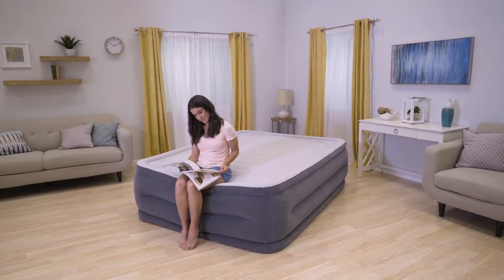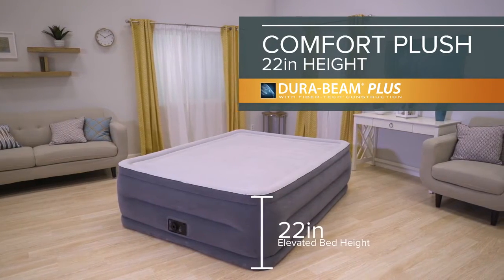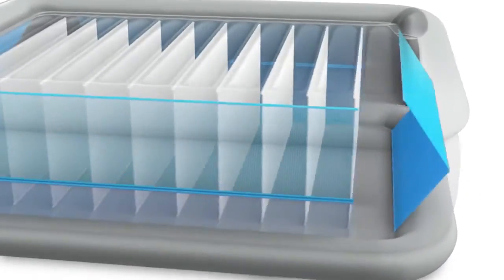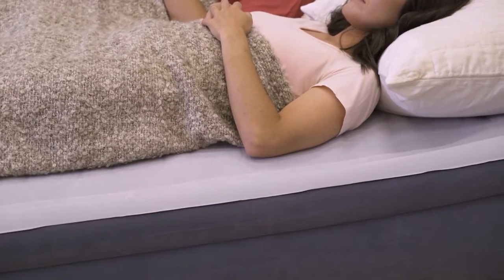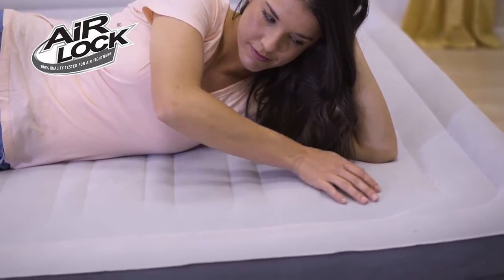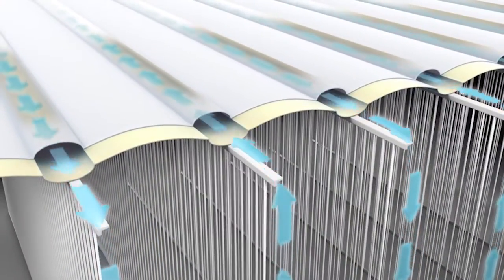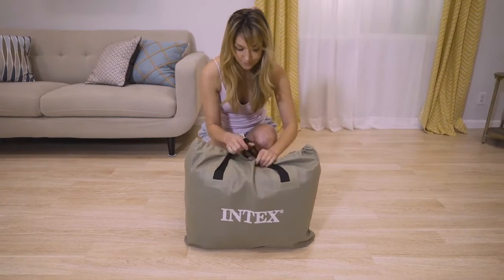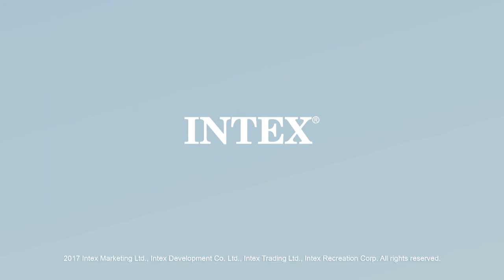Intex® Comfort Plush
Dit Comfort Plush luchtbed is 56 cm hoog en daarmee het hoogste Intex luchtbed. Deze hoogte zorgt voor een zeer luxe gevoel. Je zal niet snel het gevoel hebben dat je op de koude grond ligt. Bovendien maakt deze hoogte het in en uit bed stappen zeer gemakkelijk. Het Comfort Plush luchtbed heeft een ingebouwde elektrische pomp, waarmee het luchtbed zichzelf oppompt. Steek de stekker in het stopcontact en het luchtbed blaast zich op, in slechts 2 minuten. Wat een luxe! Bekijk hem snel op